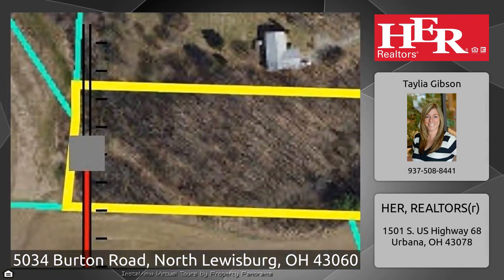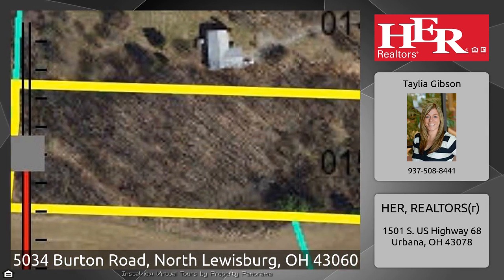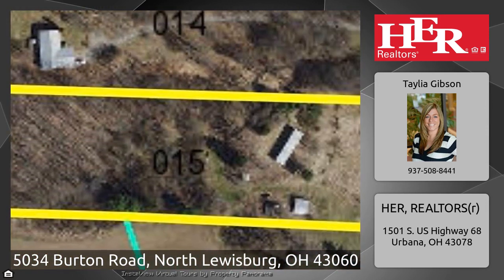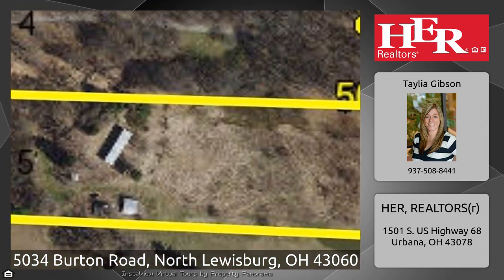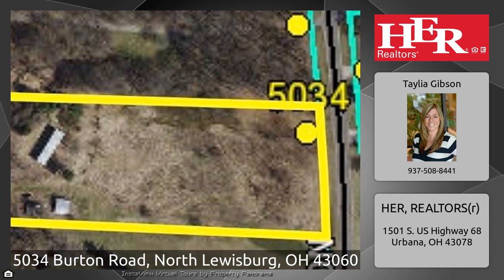5034 Burton Road, North Lewisburg, OH 43060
The Virtual Tour for the property at 5034 Burton Road, North Lewisburg, OH 43060 listed for $144,900 Other homes for sale by Taylia Gibson of HER, REALTORS(r) Ready to build? Need a well, septic and electric? This property has it all! Beautiful wooded lot ready for a new owner to build a beautiful home! Call for your private showing! Seller is removing mobile home and outbuildings. Also will be putting fresh gravel and removing brush from the driveway.